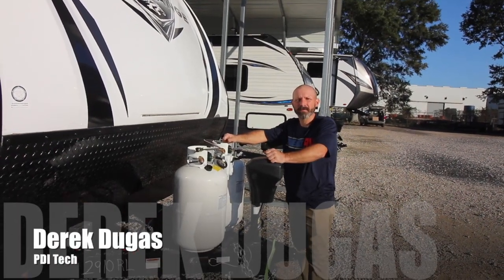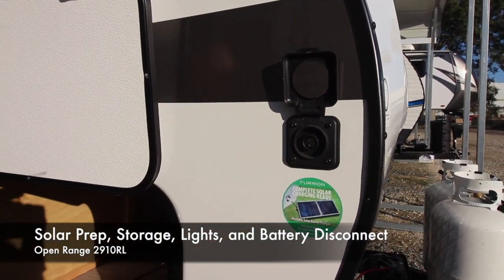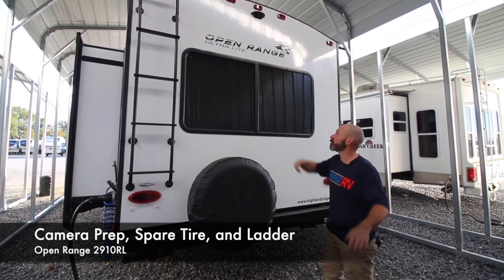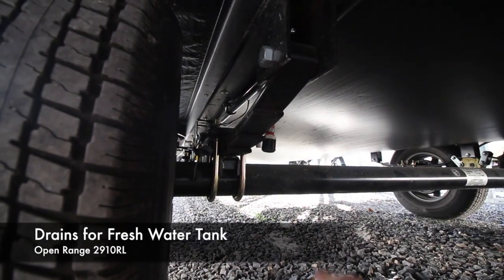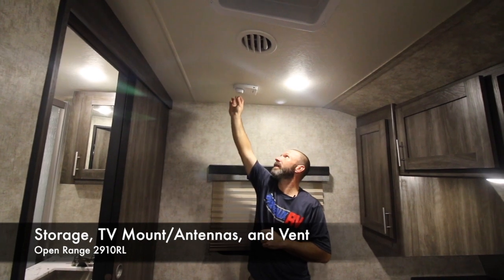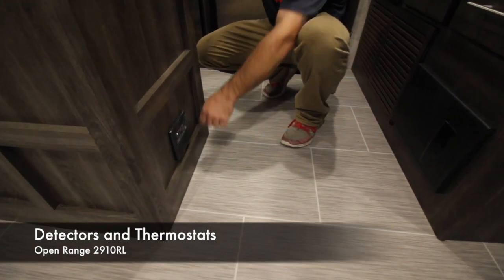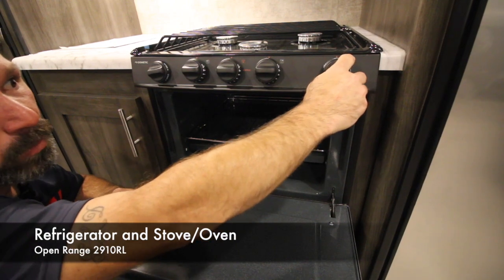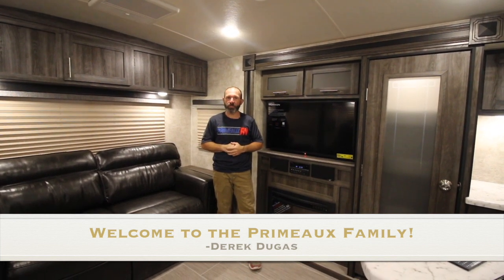Open Range Ultra-Lite Travel Trailer Orientation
Primeaux RV - Travel Trailer Orientation